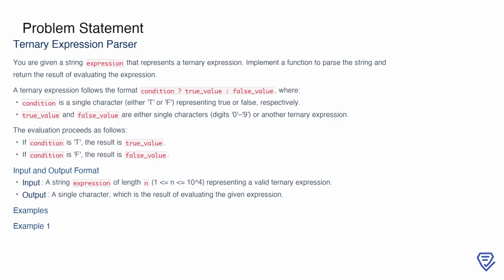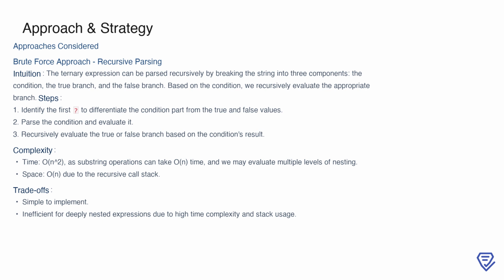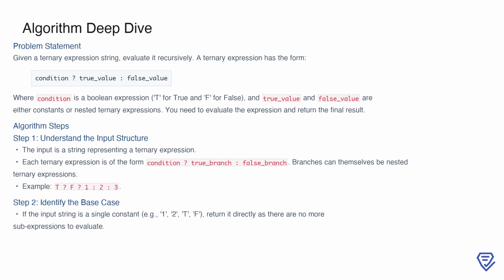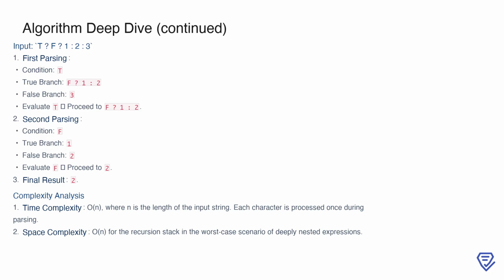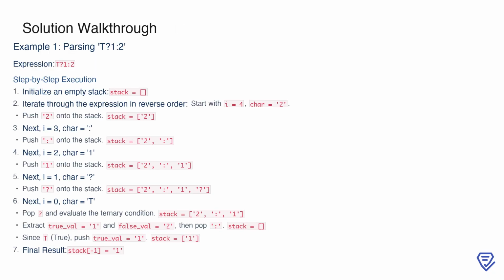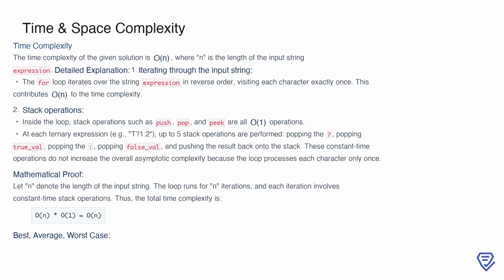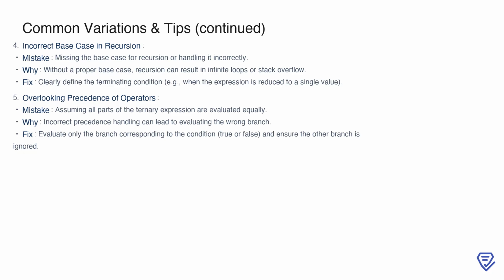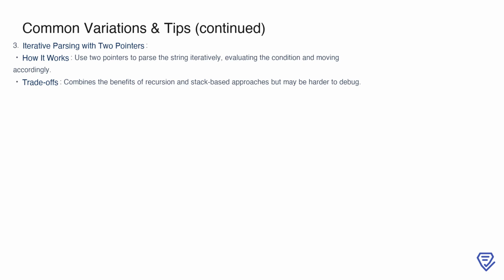LeetCode 439: Ternary Expression Parser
Difficulty: Medium

📚 Topics: Array, Math, Queue, Recursion, Stack

⏱️ Timestamps:
00:00 - LeetCode 439: Ternary Expression Parser
00:19 - Problem Statement
01:11 - Problem Statement (continued)
01:56 - Problem Statement (continued)
02:28 - Problem Statement (continued)
03:25 - Approach & Strategy
04:22 - Approach & Strategy (continued)
05:24 - Approach & Strategy (continued)
06:27 - Algorithm Deep Dive
07:30 - Algorithm Deep Dive (continued)
08:32 - Algorithm Deep Dive (continued)
09:44 - Algorithm Deep Dive (continued)
10:53 - Python Implementation
12:18 - Java Implementation
13:19 - Java Implementation (continued)
13:55 - Solution Walkthrough
14:44 - Solution Walkthrough (continued)
15:30 - Solution Walkthrough (continued)
16:11 - Solution Walkthrough (continued)
16:50 - Solution Walkthrough (continued)
17:17 - Time & Space Complexity
18:11 - Time & Space Complexity (continued)
19:05 - Time & Space Complexity (continued)
20:06 - Common Variations & Tips
21:10 - Common Variations & Tips (continued)
22:00 - Common Variations & Tips (continued)
23:02 - Common Variations & Tips (continued)
24:13 - Common Variations & Tips (continued)
24:50 - Conclusion
25:12 - Thank You!